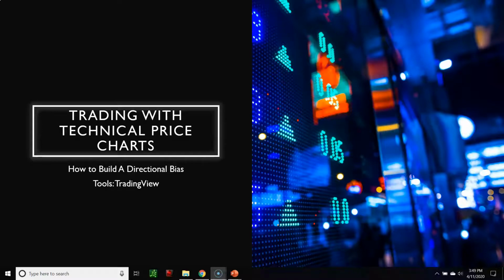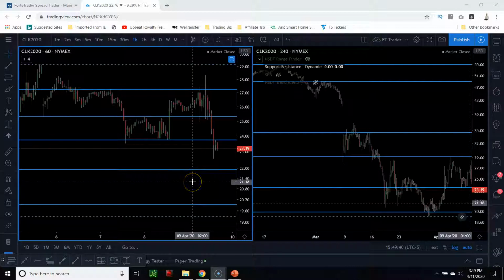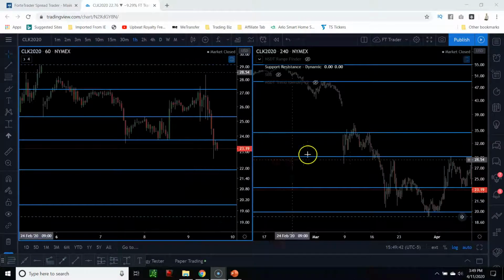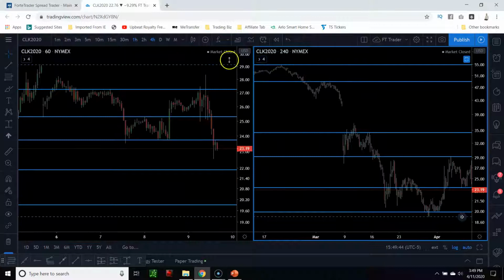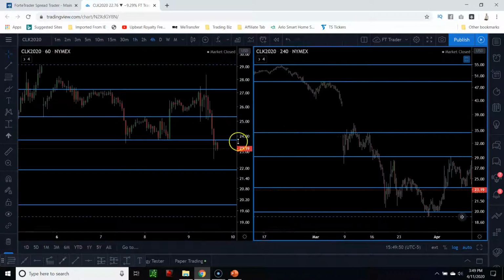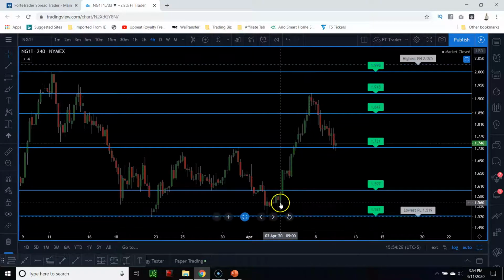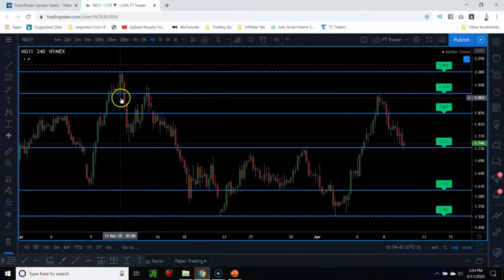Lesson 6 Trading Futures Spreads With Technical Charts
Trading Futures Spreads with Technical Charts